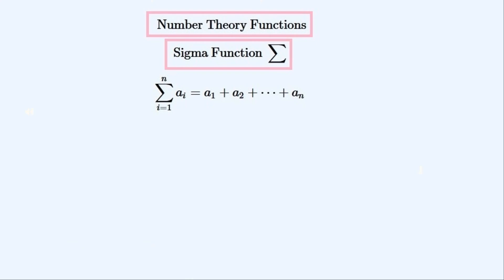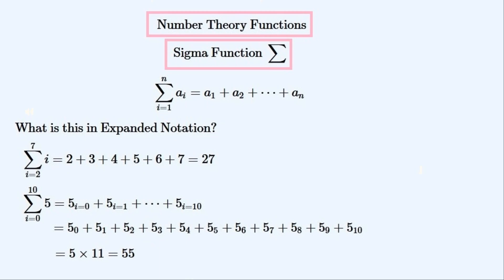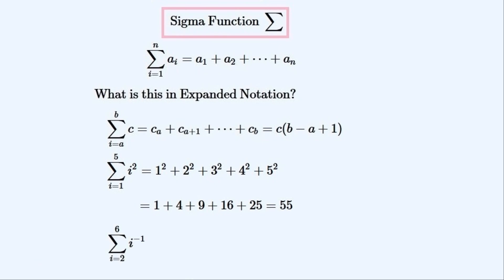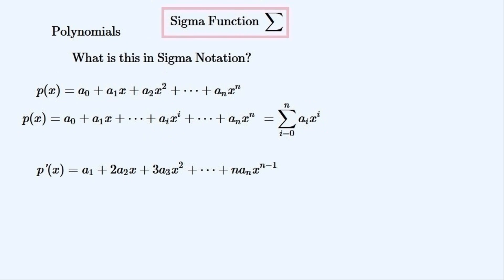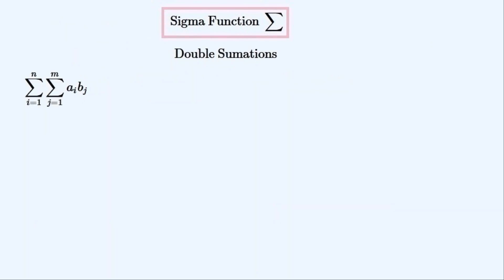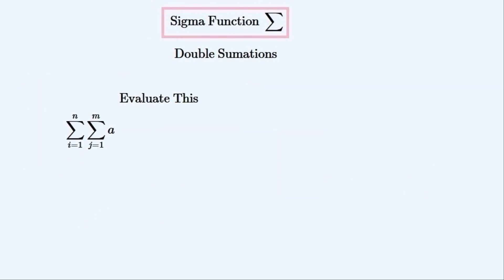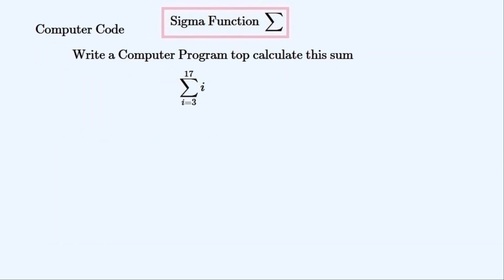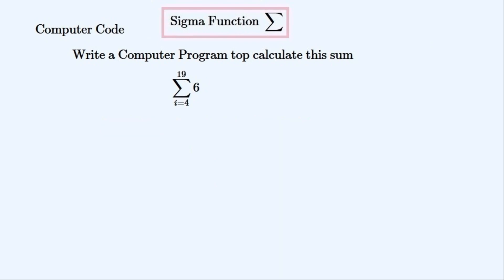Sigma Function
This video is about the sigma function, which is used in university mathematics. It is simple to understand, but people do need to get used to using it by playing around with it.